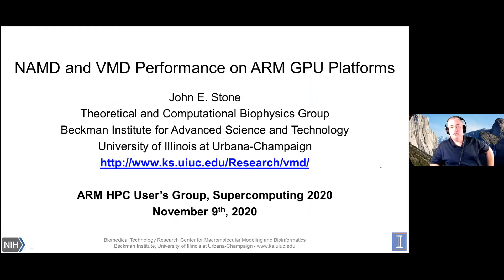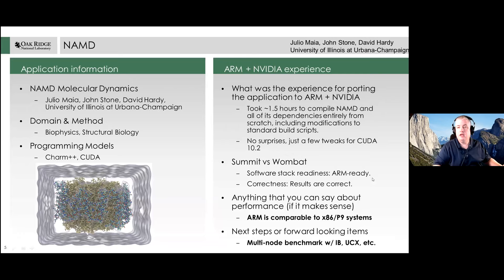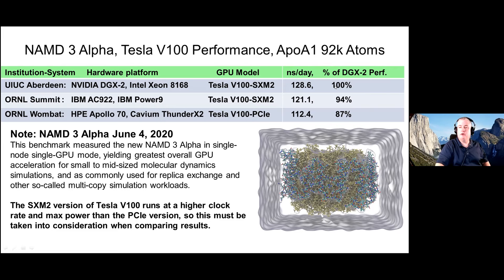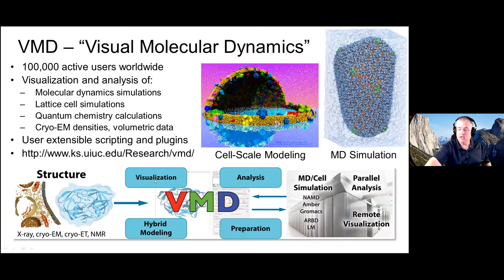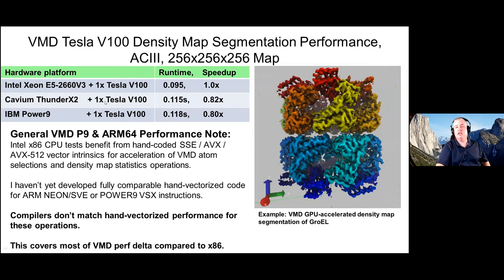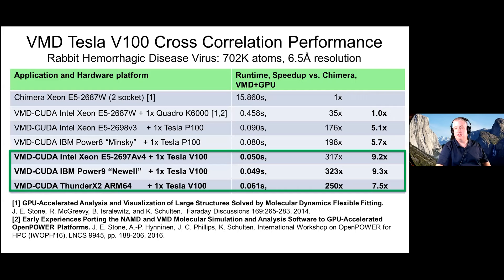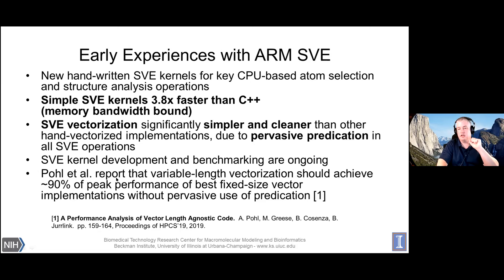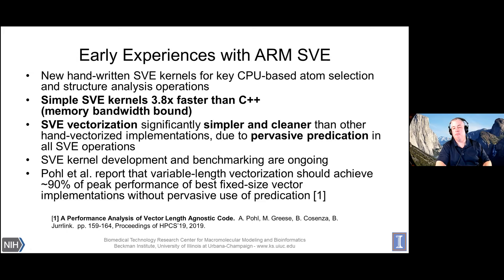NAMD and VMD Performance on ARM GPU Platforms, AHUG SC'20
Presenter: John Stone, University of Illinois
Abstract: This talk will briefly summarize and provide a updates on the current state
of GPU-accelerated ARM platform support in the NAMD parallel molecular dynamics
engine, and VMD, a high-performance molecular modeling environment for preparing, visualizing, and analyzing biomolecular simulations. Using the "Wombat" ARM64 cluster at Oak Ridge National Laboratory, we have recently had the opportunity to benchmark current versions of NAMD and VMD for representative molecular modeling tasks, with particular emphasis on compute heavy-operations that benefit from CUDA GPU-accelerated kernels and heterogeneous computing techniques.  We highlight results that demonstrate areas where performance on the Wombat cluster is most comparable to that achieved on high-end Intel x86- and IBM POWER9-based compute nodes,
and areas where the individual strengths and weaknesses of the different platforms contribute to particular performance advantages or differences. We identify cases where our current ARM64 developments will benefit from completion of in-progress development of ARM64-specific vectorized
kernels.  Finally, we present observations from very early experiences with the ARM scalable vector extensions (SVE), and vector length agnostic programming approaches, as compared with traditional vectorization on fixed-length SIMD hardware architectures.